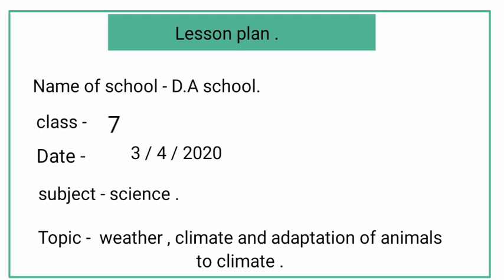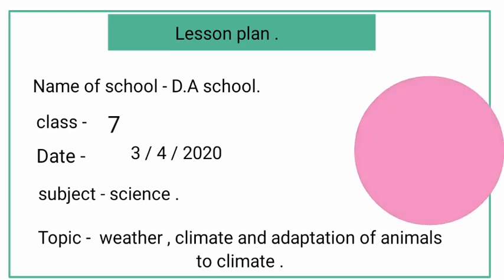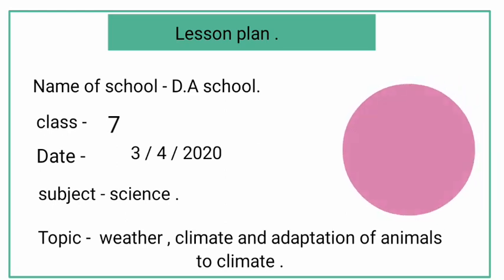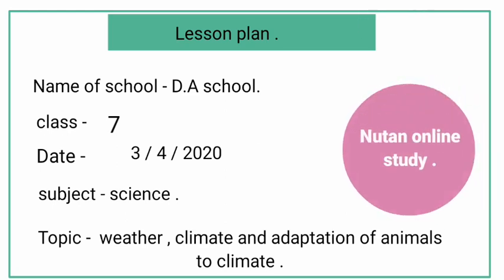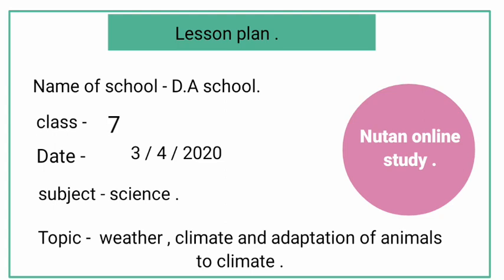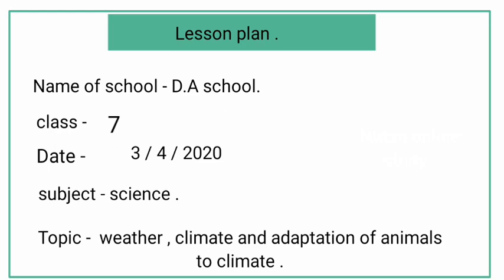science lesson plan / lesson plan / evs lesson plan / weather and climate adaptation of animal to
This is a channel specially designed to give education . all b.ed related and other topics would be in this channel.

science lesson plans links .

other science lesson plans you may like